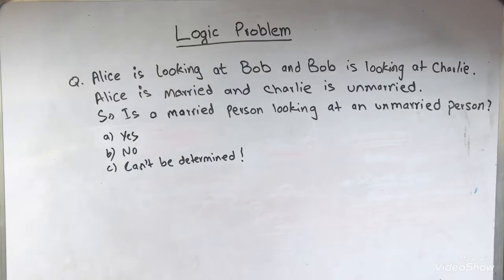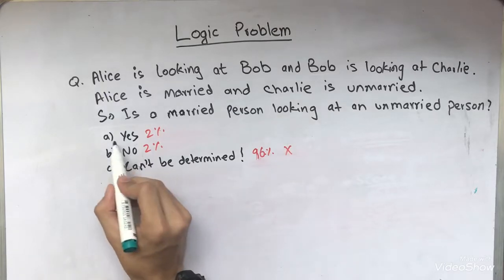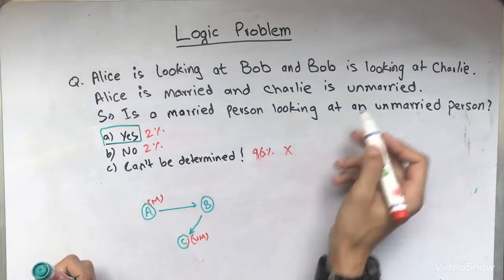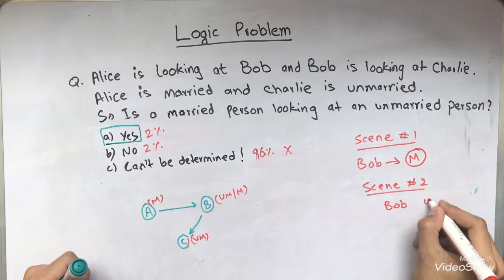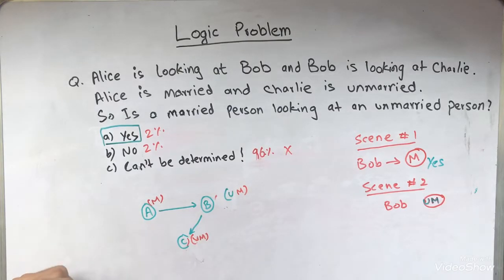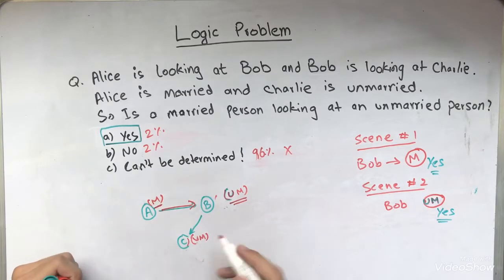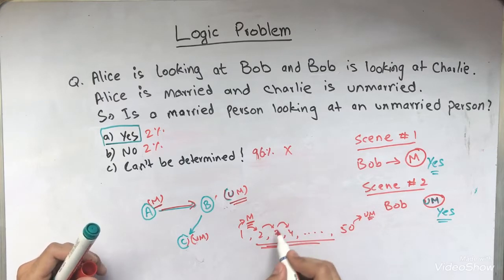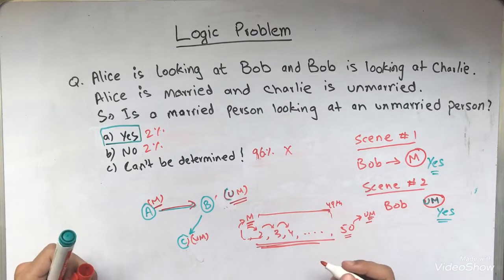LOGIC PUZZLE 🧩 || Is a married person looking at an unmarried person? 💁🏻‍♂️ Try it out! 😼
Logic is field in mathematics that requires absolute intelligence and it gets more and more interesting as you explore it deep. I hope you would find this logic problem interesting :)